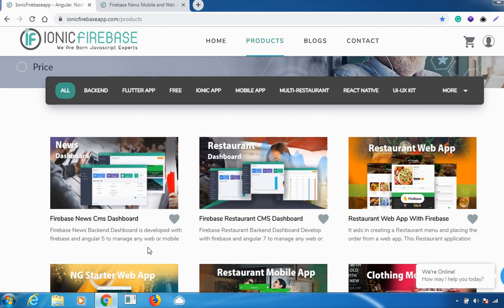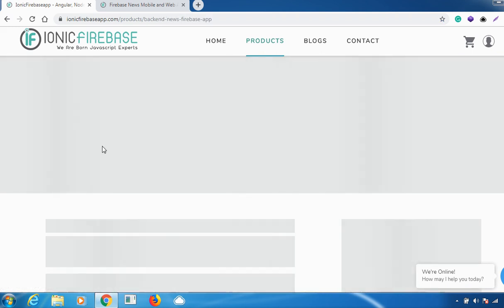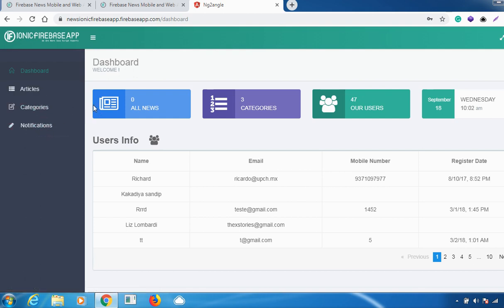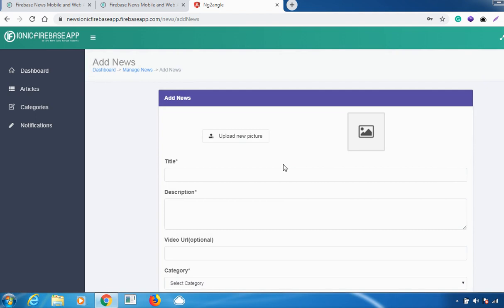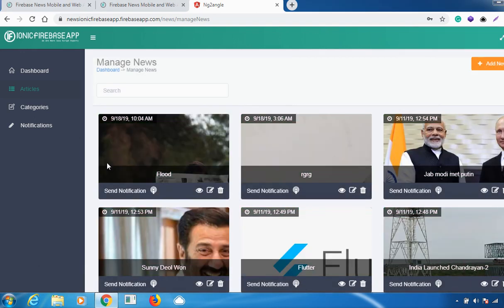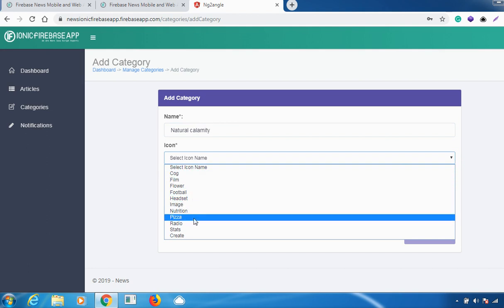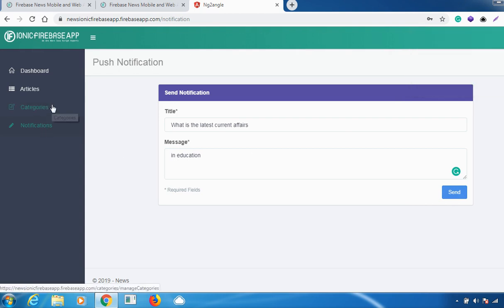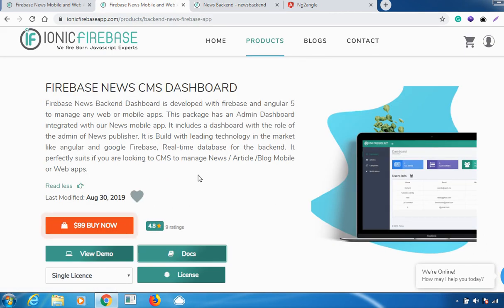News App Admin Dashboard | Angular Firebase CMS Features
News App Admin Dashboard | Angular Firebase CMS

What is News App Admin Dashboard | Angular Firebase CMS and It's Features?

Looking to start your own News App then this video will help you out to do that with ease.

Welcome back to all to our channel Ionicfirebaseapp again.

Today, we are talking about the News App Admin Dashboard | Angular Firebase CMS and It's Features.

Main Technologies Used to Build News App Dashboard | Admin CMS:

Angular, Firebase and MongoDB

In Order to Check the live demo of the News Applications then you can check us out

And for backend or cms, you can check out us

Here we are explaining the features of News App Admin dashboard that build on Firebase and Angular.

Now Let's get started and know about its features:

In order to check out all feature, you have to open the above product link we gave and then click on View Demo button, Once you click on that then you will be redirected to our admin dashboard

Here user name and password will automatically be filled, in case it not filled out then you can use this login credential to log in to admin dashboard:
Password: 123456

Just use above credential to log in to CMS dashboard.
Once you logged In to we can see the Welcome dashboard, Here we can see the following features:

Dashboard:  Here we can see an overview of our app. Like, All articles, Categories, Our Users count, User Info, and Current date and Time.

Articles: In this section, we can see all our published articles along with manage articles. At the right top corner, you can see the Add Article button, Just click on that and you will land to article publishing tool that you can see in video.

Categories: Here we can see all categories that we have currently and/or we can create new one or update existing categories.

Notification: It is also known as a push notification. This feature help us to notified our user with our new updates that we did on our updates. Here we have to just wrap up a message and send to our users' database so they can be notified with our latest updated articles.

Summary of News App Firebase Dashboard Features:
NEWS CMS ADMIN DASHBOARD
Manage categories.
Manage News and Article
Add Image and Video in Each Post
Rich Text Editor for News Content
Send notifications
User details
Clean and Responsive UI
Develop with Angular 5 and FireBase
Many more...

For USER MOBILE APP Features:

News list with categories
News details
Filter news on the basis of categories
Share news on Social platforms
Add bookmarks to read later
Enable/Disable weather widget
Manage profile
Comment on News

So if you would like to start your very own News App then you can check out the Mobile app